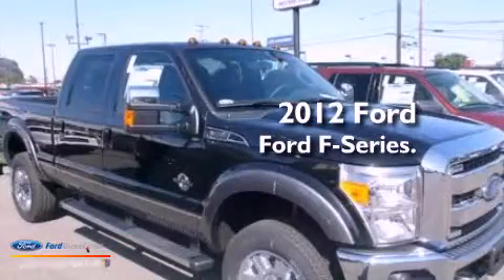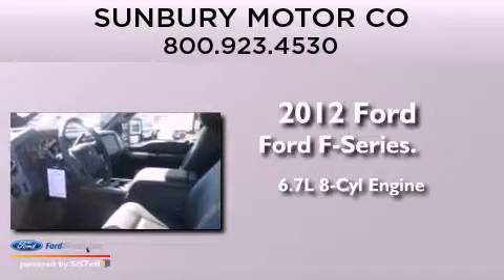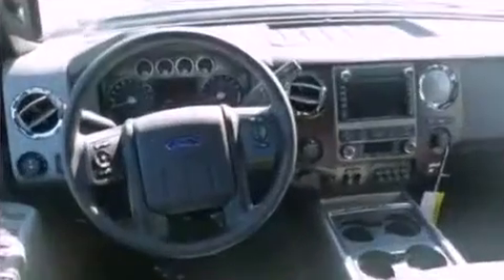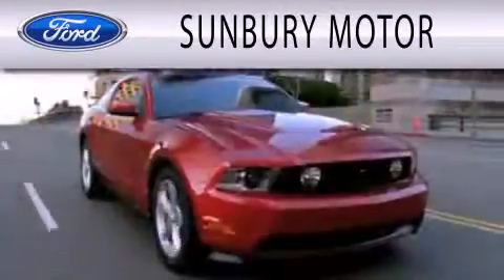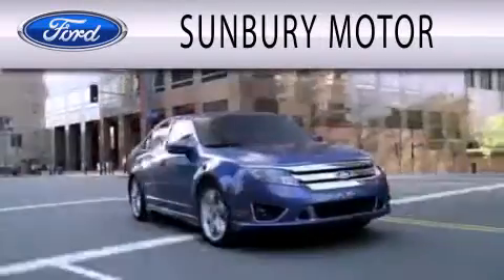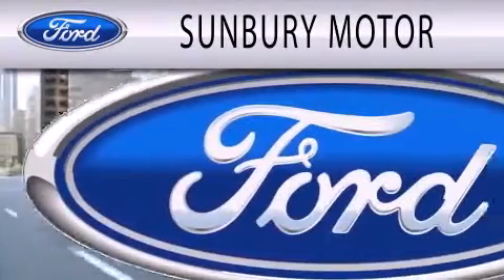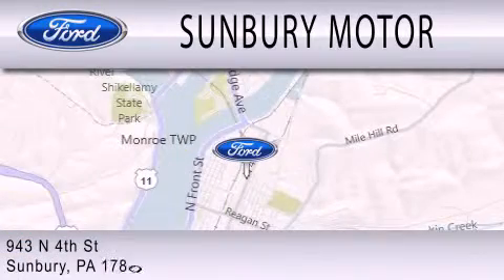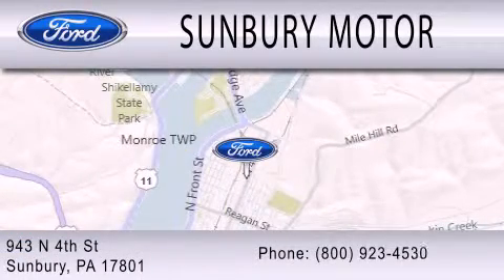2012 FORD F-350 Sunbury PA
Year : 2012
 Make : FORD
 Model : F-350
 Engine : 6.7L V8 32V DDI OHV TURBO DIESEL
 Trans . : 6-SPEED AUTOMATIC
 Exterior : TUXEDO BLACK

 Stock : P487